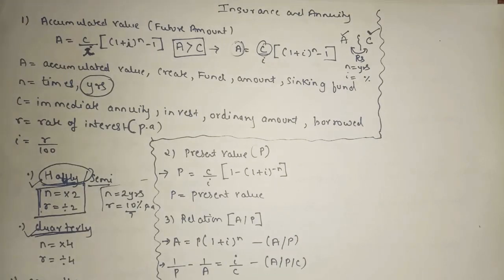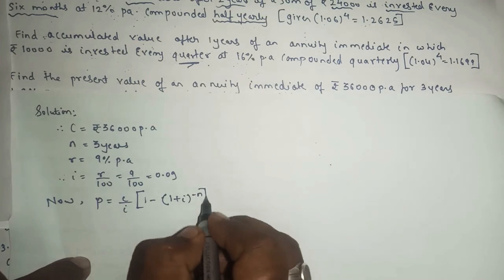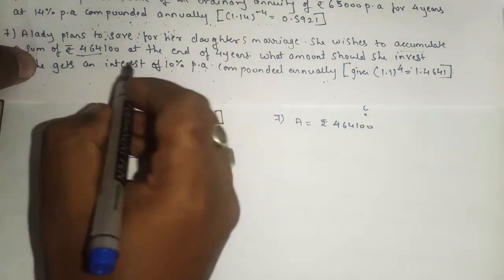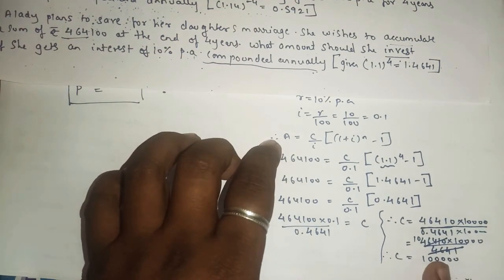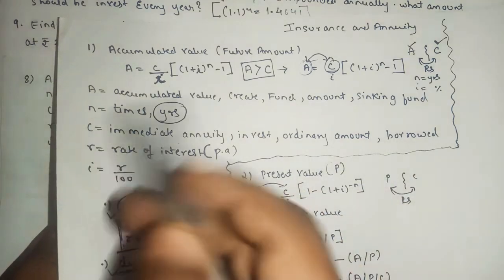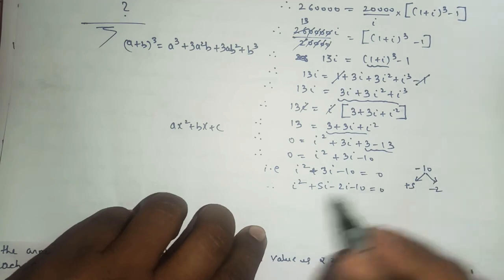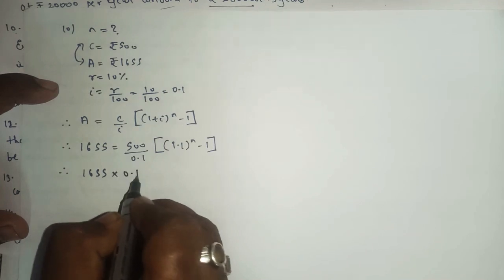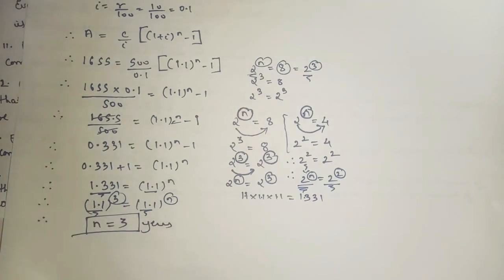INSURANCE AND ANNUITY|| EX:-2.2||XII COMMERCE